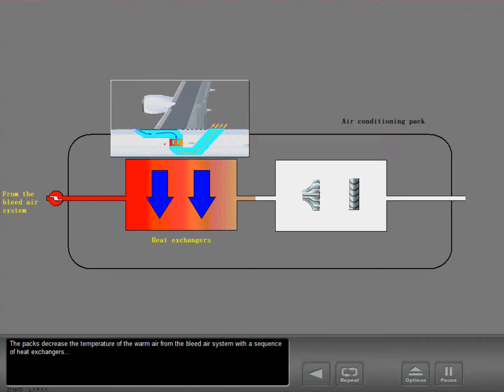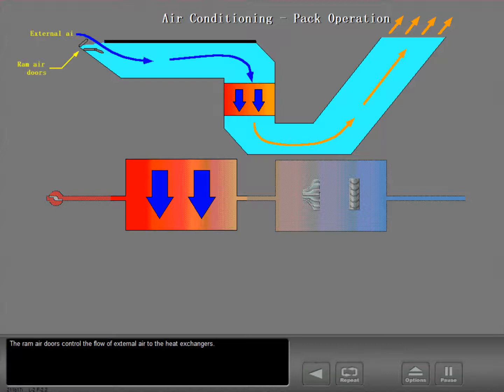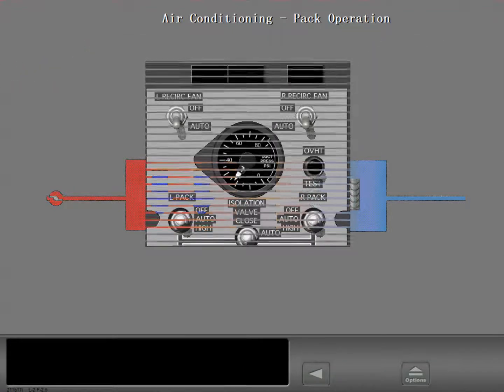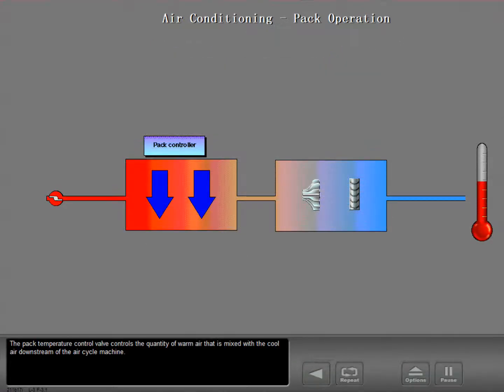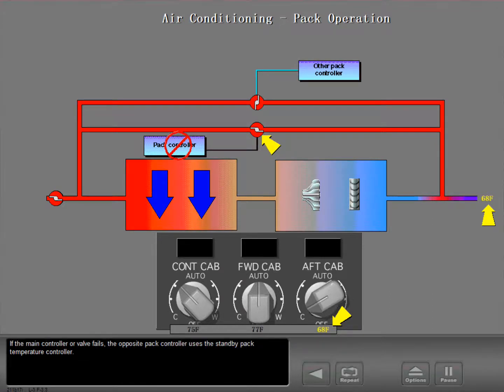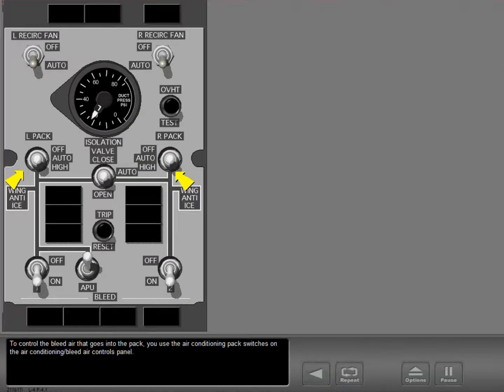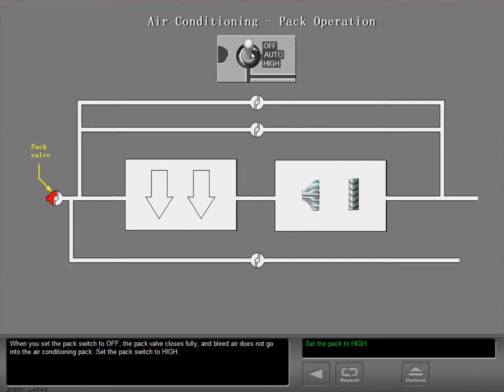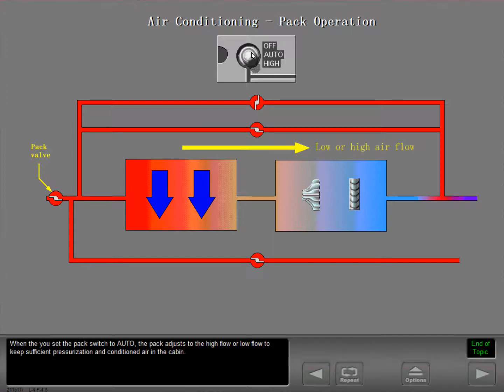2 Pack Operations